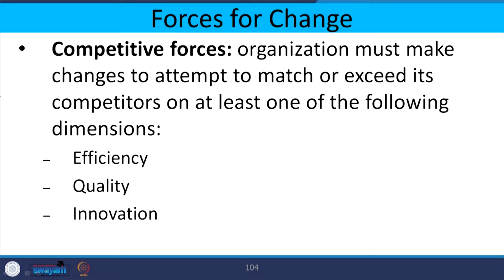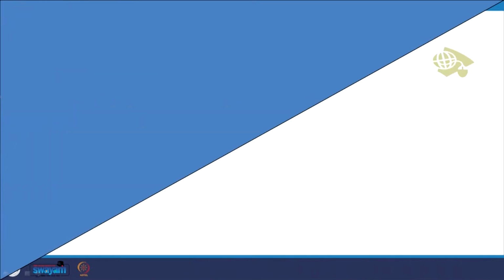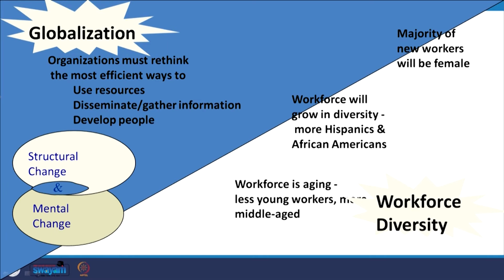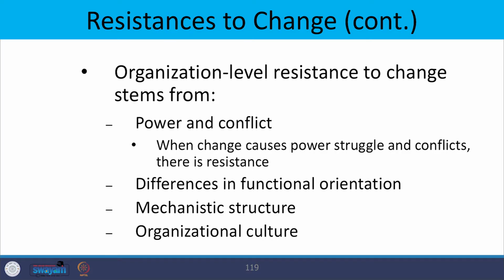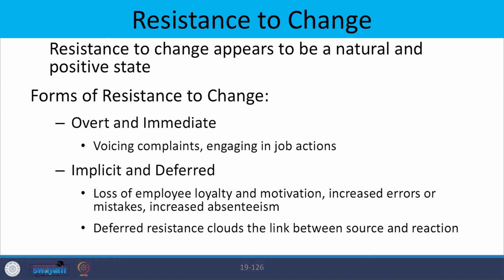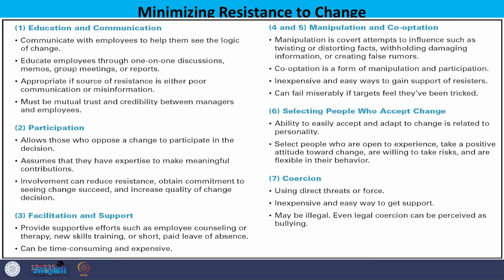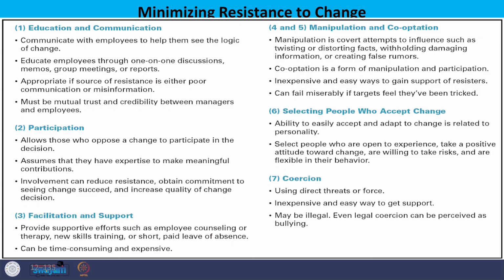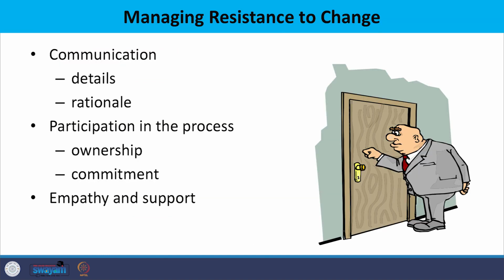Lecture 59 : Organizational Change - IV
Stimulants to change, resistance to change, forces for change, internal forces, external forces, globalization